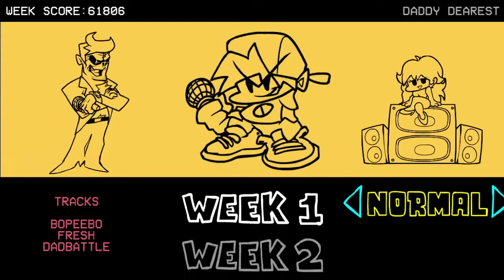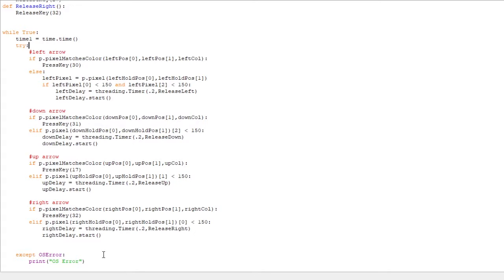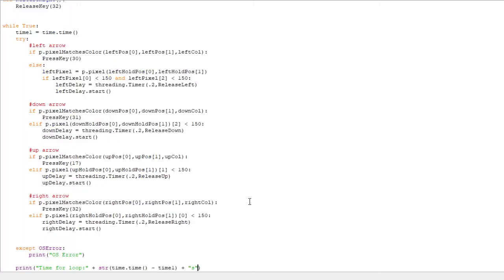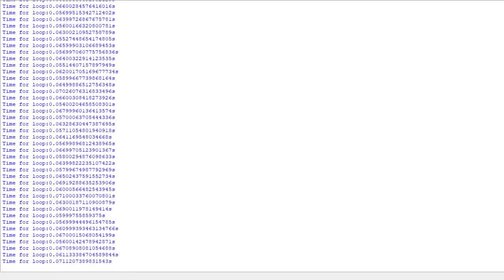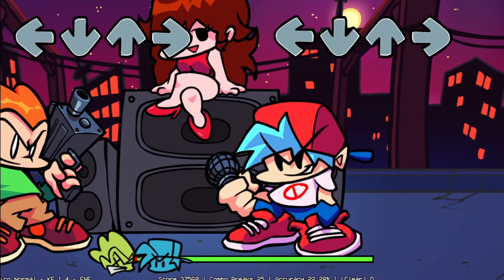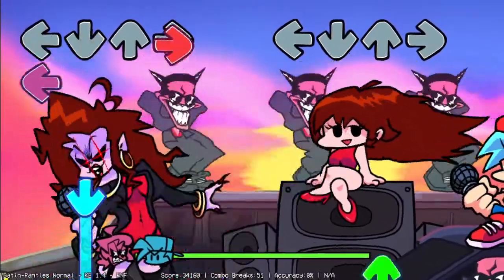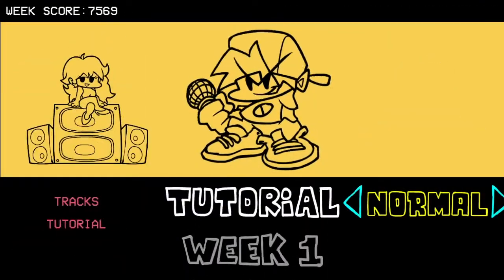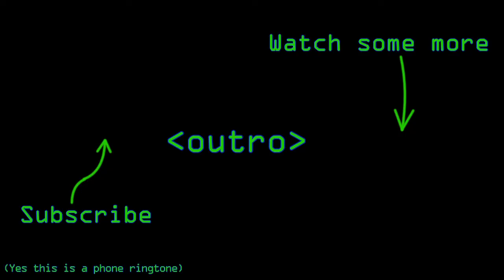Friday Night Funkin Bot with Python: Part 3 - Senpai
A walkthrough on how I made a bot for Friday Night Funkin in Python. The bot is completely made based off on-screen prompts, as it is done with the pyautogui module for python. In this video I modified the program so it could perform hold notes, as in part 1, this was not yet implemented.